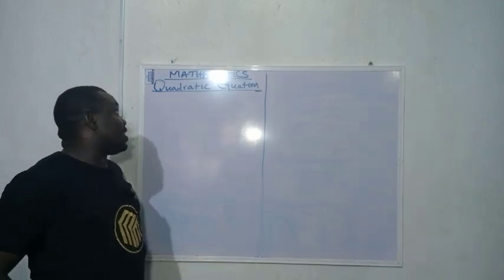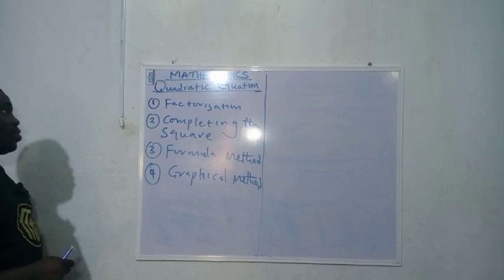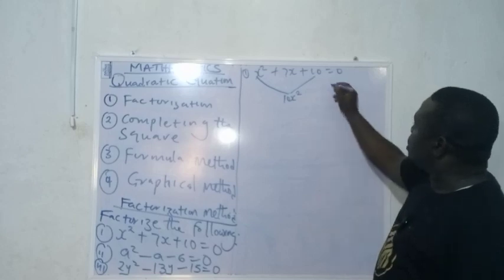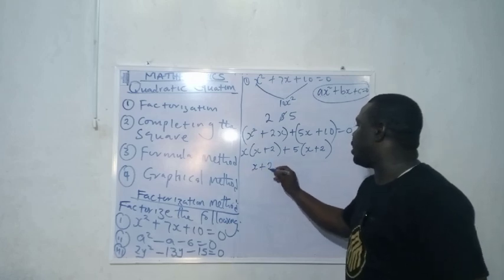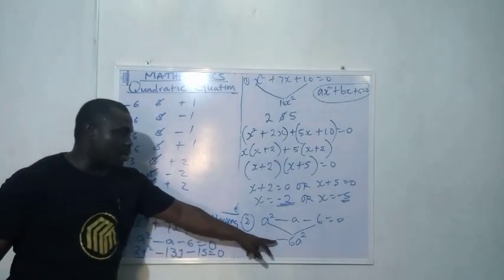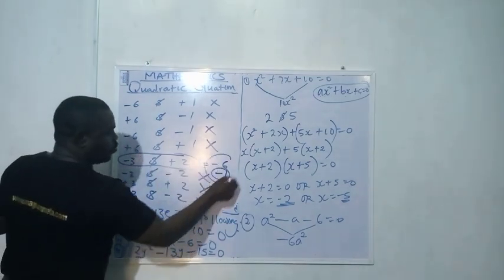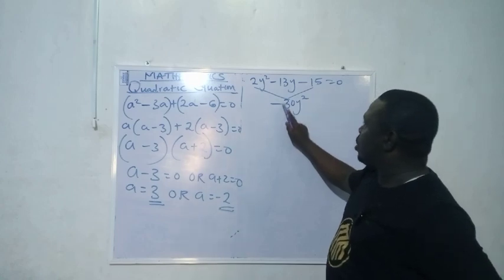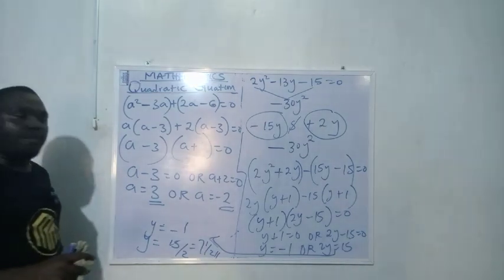Quadratic Equation (Factorisation)